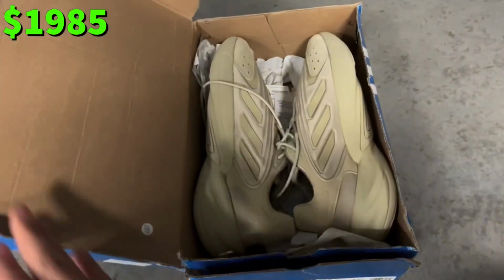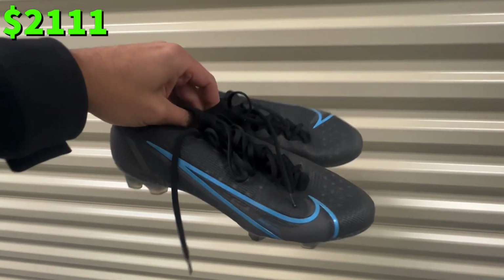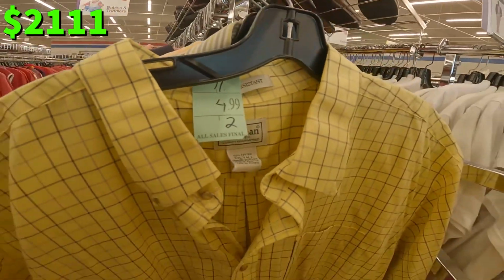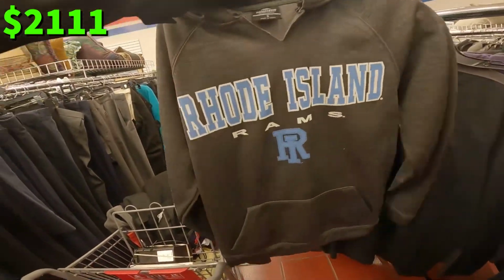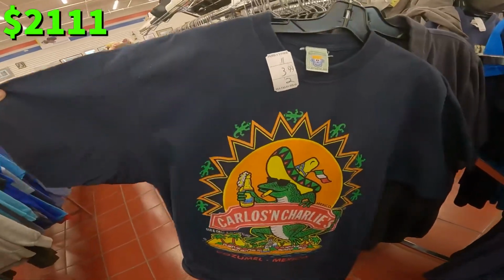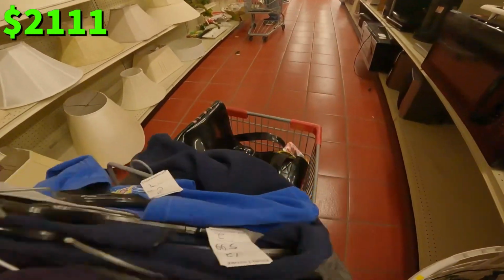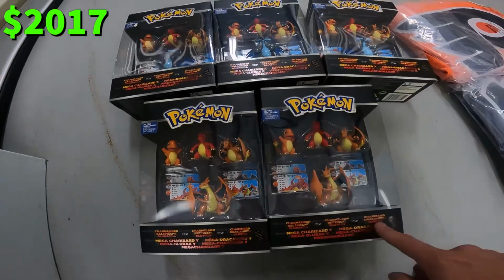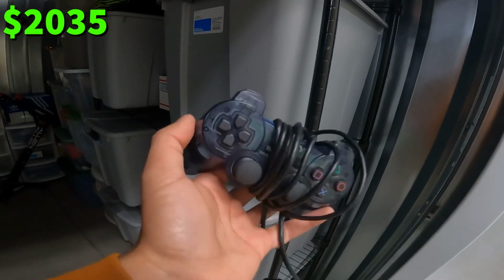Profitable Ebay Items are Everywhere (If You Look Hard Enough)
"Resell my way to $8K" is a series that I started on my channel to pay off my student loans by reselling on platforms such as eBay, Amazon FBA, and Mercari. I have been an eBay seller for about 3 years now and it's a great side hustle to make extra income. It is great for everyone, but is especially great for high school/college students to help make some extra money to get them through school. Plus it's extremely fun. I love to shop at thrift stores such as Goodwill or Salvation Army and I shop at garage sales as well. Today I'm gonna show you guys the buying side and then also what sold on eBay.

Resell my way to $8K! | Episode 3